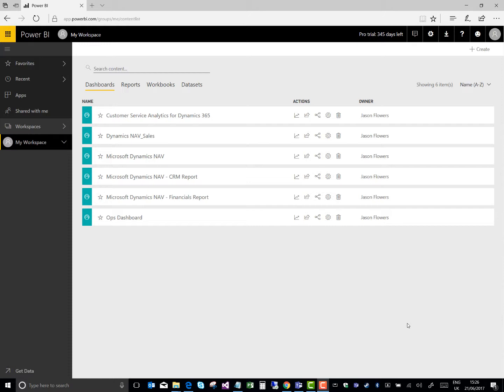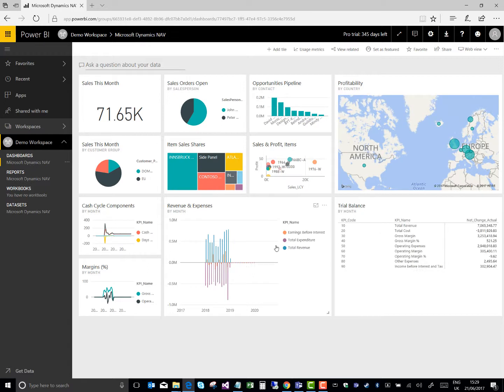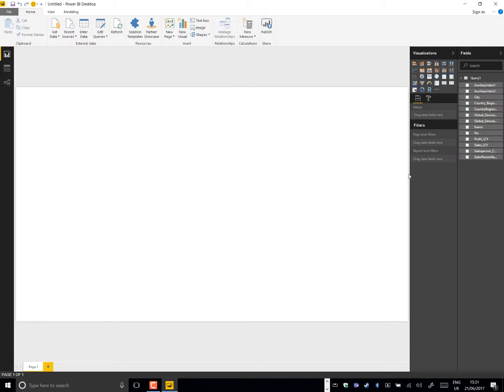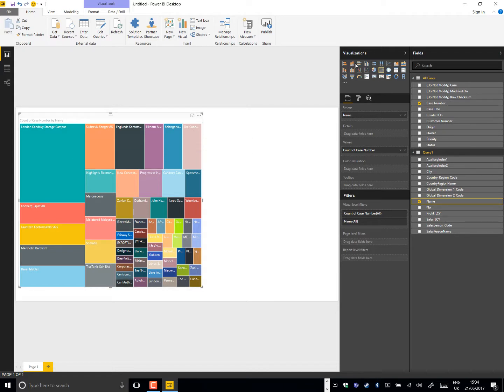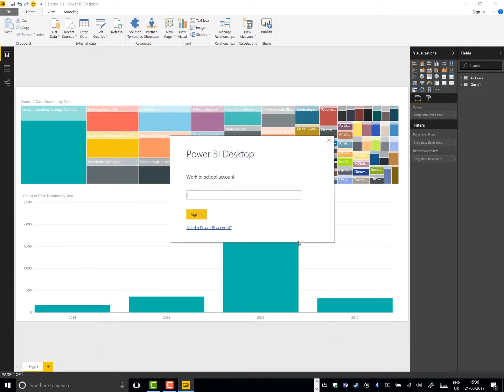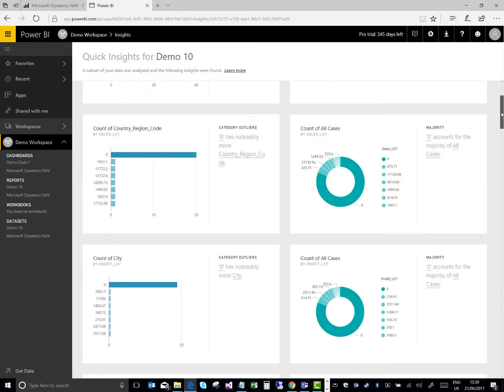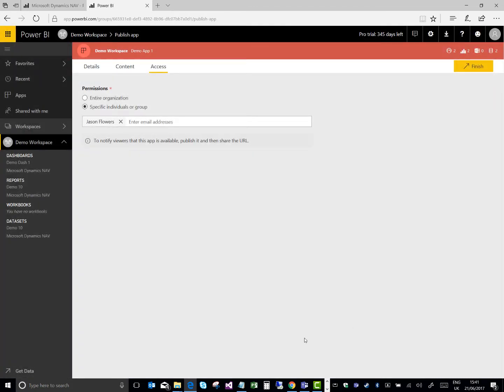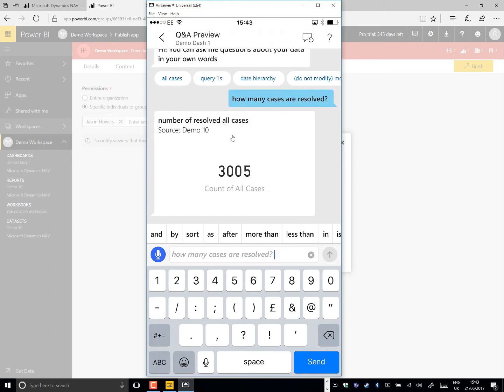Microsoft Power BI Demo by Jason Flowers, Tisski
All things Microsoft Dynamics, across all industry sectors. Helping with Sales, Marketing, Operations, Finance, Payroll, HR and Leadership.